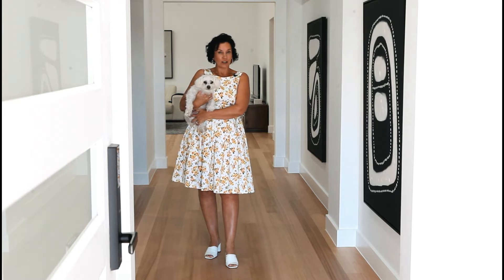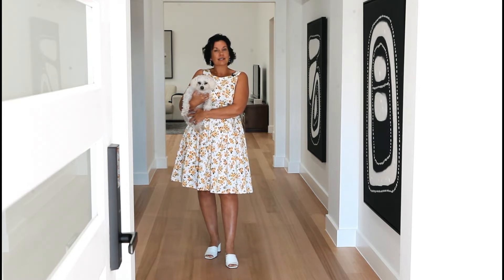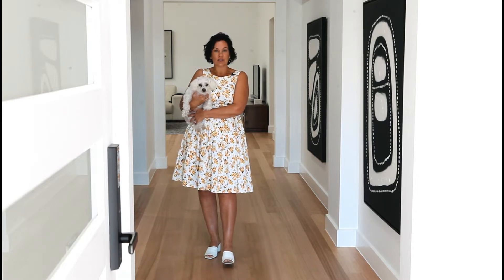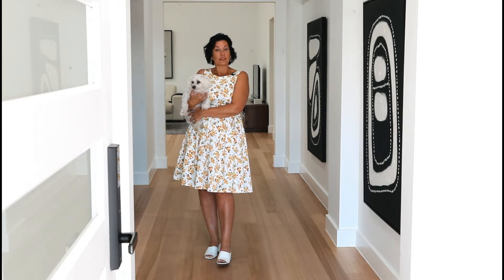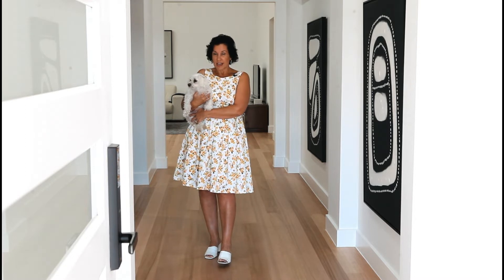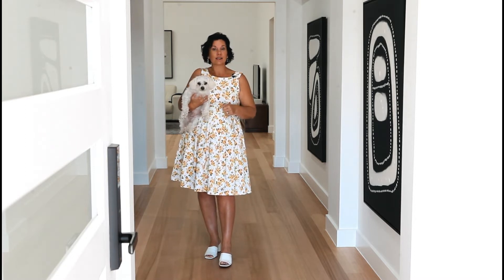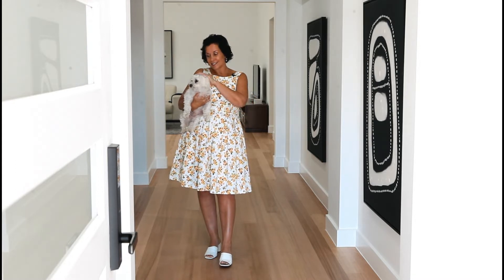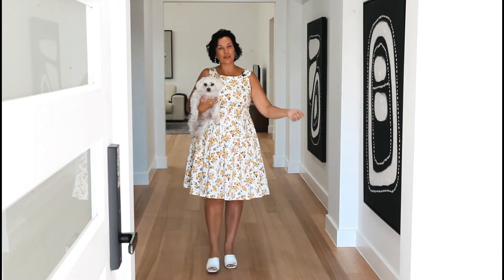For Sale: 42 Mystics Drive Shell Cove NSW 2529 Luxury Coastal Living Moments from World Class Marina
For Sale - 42 Mystics Drive, Shell Cove NSW 2529 Luxury Coastal Living Moments from World Class Marina, Beach & State Park.

This magnificent single level home is a short stroll from the new stylish Waterfront Marina lifestyle hub that comprises waterview restaurants, cafes and boutique shopping set amongst beautifully landscaped boardwalks and paths that meander along the Marina's water edge. The pristine Farm Beach and Killalea State Park, a public recreation reserve for surfing, swimming, diving, fishing, picnics, bushwalking and camping can be easily accessed via a local walking track from your own street.

If sophistication, supreme comfort and the ultimate beach lifestyle are what you are seeking, then this is absolutely your next forever home! Architectural elegance is created with incredible 16 foot raked ceilings, beautiful skylights allowing in natural sunlight and fresh newly painted interiors in contemporary colour palettes. The open plan gourmet kitchen, dining and family areas offer a spacious zone for connecting and celebrating with family and friends. This area features luxurious Victorian Ash hardwood floors that generate warmth and texture through a beautifully natural product. The kitchen offers a waterfall stone island bench, Australian made quality electrolux dishwasher and 900 oven with gas cooktop. This part of the home flows onto the outdoor alfresco room that is a space that can be used all year round and offers indoor/outdoor living at its finest. It features an outdoor kitchen with BBQ, electric wind proof blinds, downlights and perfect flow onto a low maintenance lush level green lawn. Complete privacy is created by plantings of Japanese inspired bamboo screening, with the property backing directly onto Killalea Park.

Space for all is assured with the incredible footprint of 268 square metres of pure contemporary lifestyle luxury. In addition to the large open plan living family area, there is also a theatre room, study, a multi purpose outdoor courtyard room with shower currently set up as a meditation/gym space and a vast master suite with modern ensuite and his & her WIRs. Further features within the property include;
plantation shutters, new Mitsubishi ducted air conditioning, new solar panels, new Samsung digital door lock, down lights, new carpet, double garage with loads of storage, garden shed and lovely established gardens.

This property meets a Liveability Features Appraisal in conjunction with the CSIRO, which means it has features to reduce home running costs, increase comfort and provide connection to a vibrant local community.

The enclave of Shell Cove is a family friendly community that offers everything within only a short walk or drive, including  the Marina development, Killalea State Park, the Farm beach, Shell Cove Primary School, Shellharbour Village, and local Shopping Centre and Movie Precinct. Shellharbour Junction Train Station is just down the road and Shellharbour Airport with flights to Melbourne and Brisbane is a short drive away in Albion Park. It's only 8 minutes to Kiama, 15 minutes to Jamberoo Action Park, 20 minutes to Wollongong and less than a 90 minute drive to Southern Sydney suburbs.